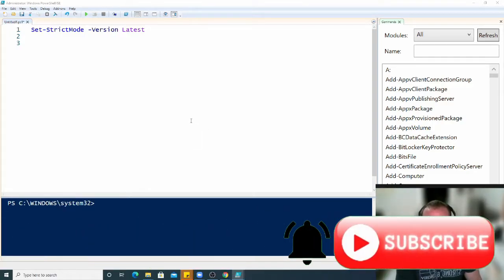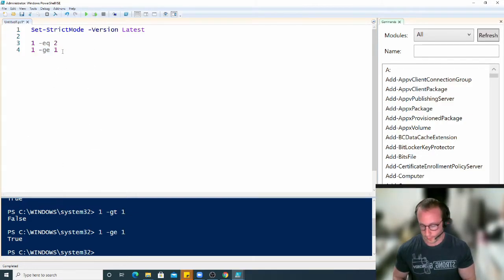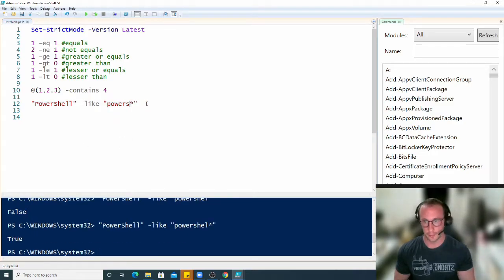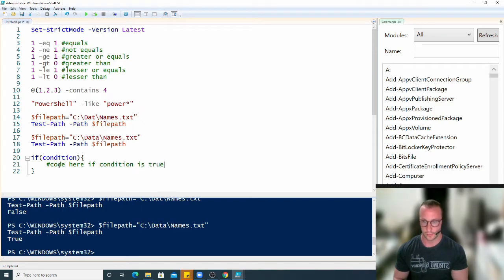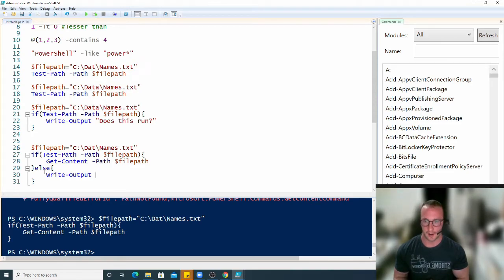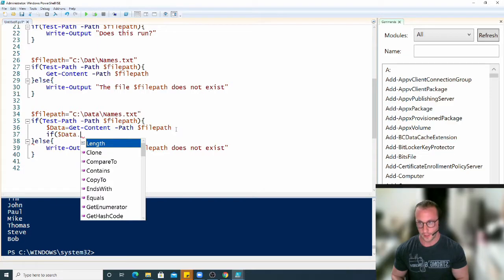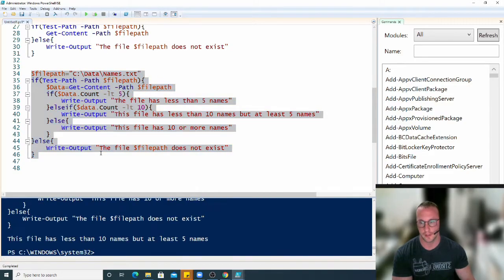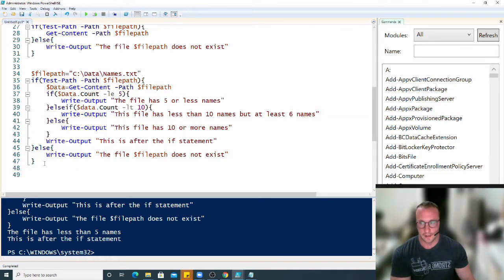PowerShell Tutorial 6 : If, elseif, else [Beginners]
Conditional Statements, operators, If, else if, and else statements will be covered in this video. In this video I'll be going over the if, elseif, else statements and some of the most common operators in PowerShell. In the next video I'll be covering switch statements.